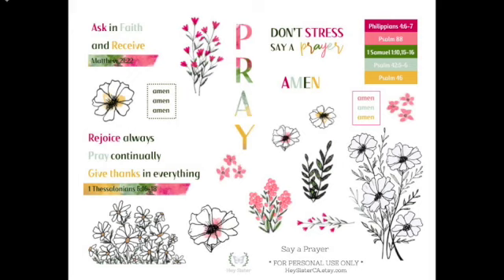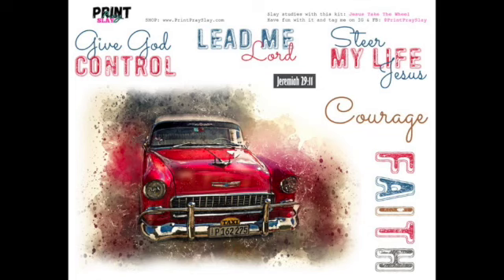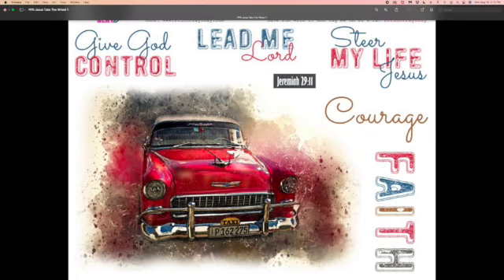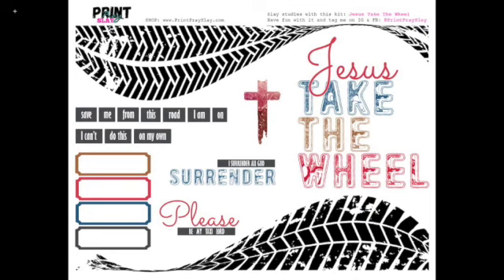Prayer Planner Weekly Set Up : PrintPraySlay & HeySisterCA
My Shop Codes:

PrintPraysSlay.com: SHERRY15
VinVonAly.com: SHERRY20
Etsy Shops:
PraisenadPray:SHERRY20
BeautifulGoodNews: BeautifulGoodNews SHERRY20
HeySisterCA:
Code: SHERRY10 off of your 1st purchase